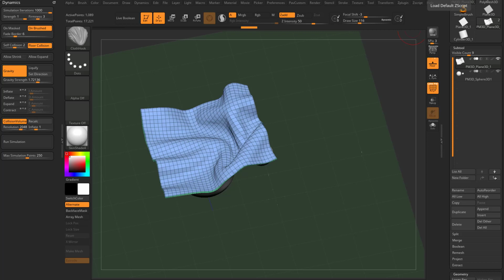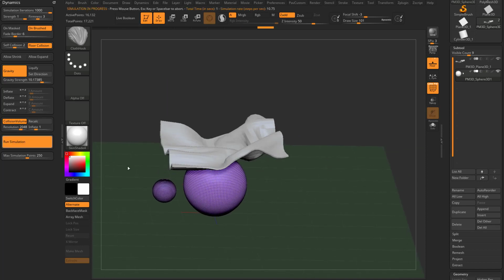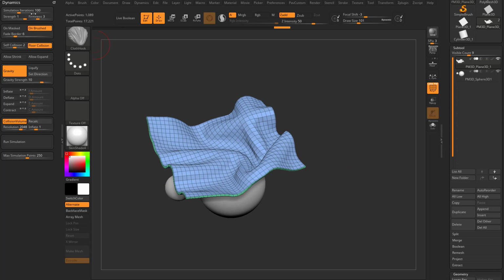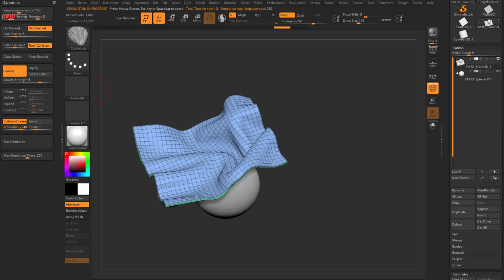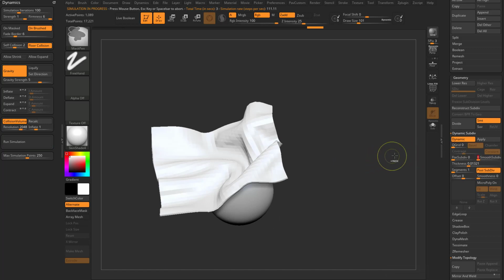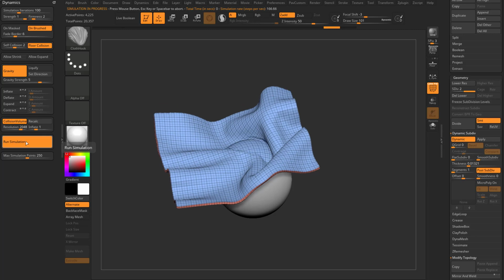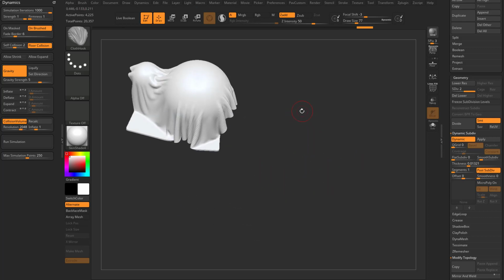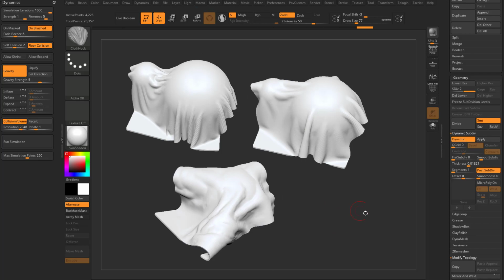006 ZBrush 2021 Cloth Strength and Firmness